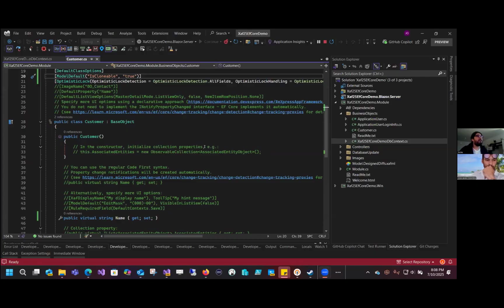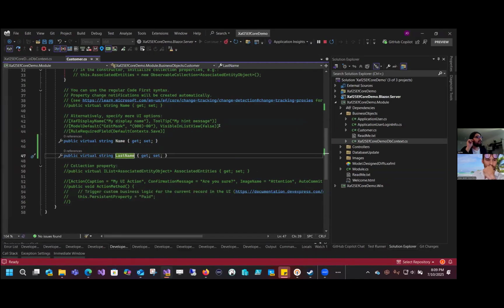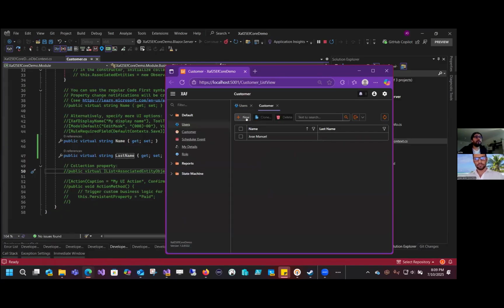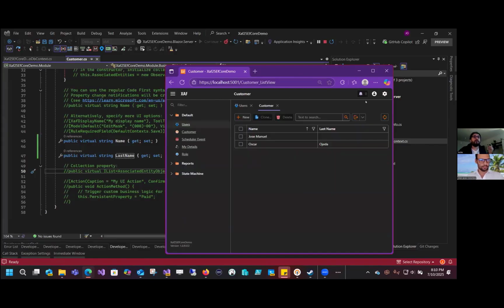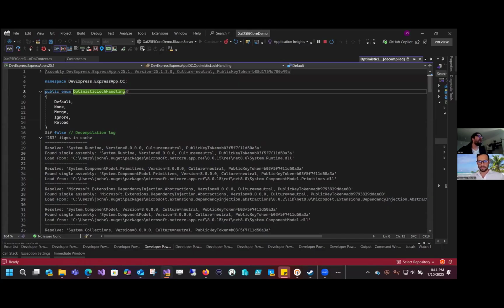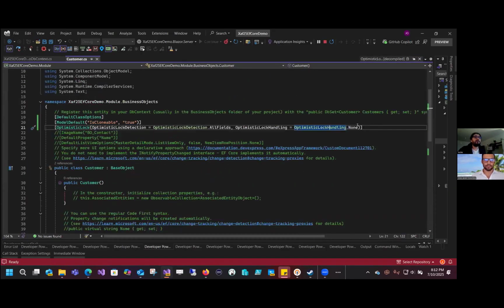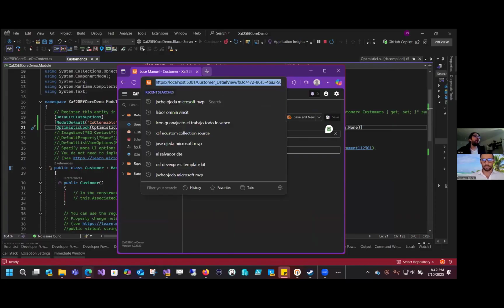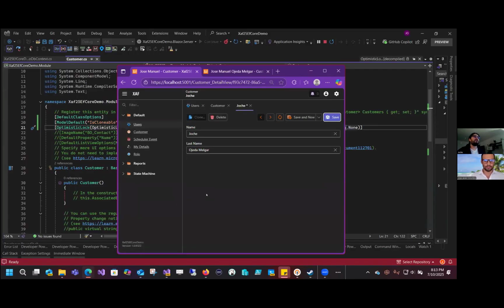XAF 25.1 EF Core Database Schema Updates and Concurrency Control